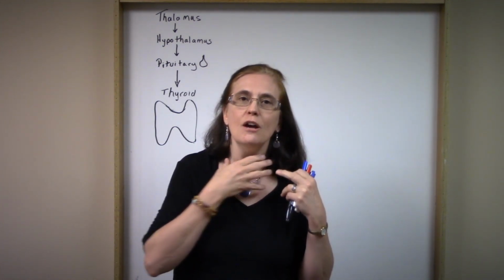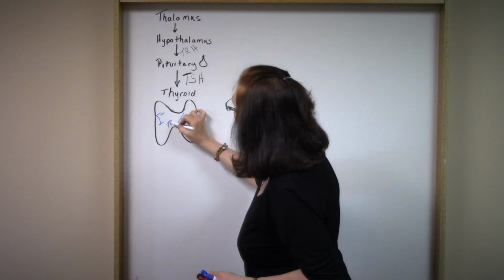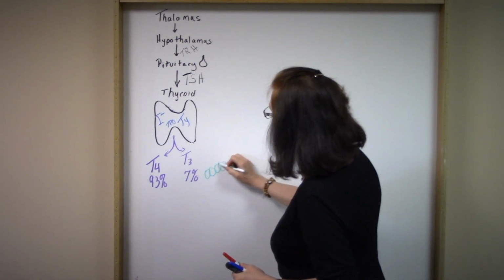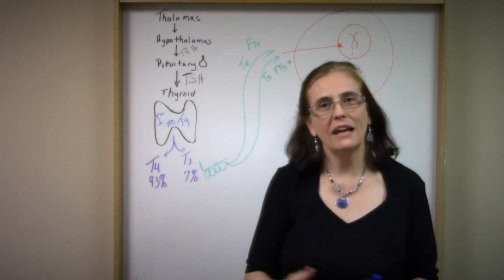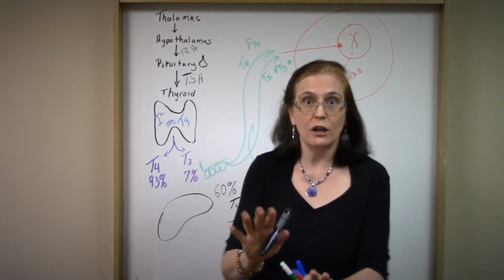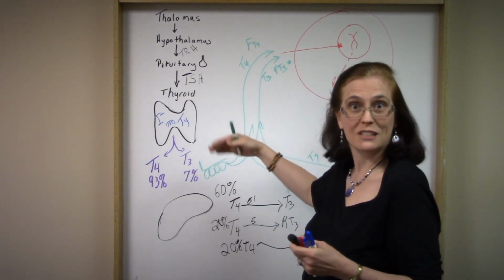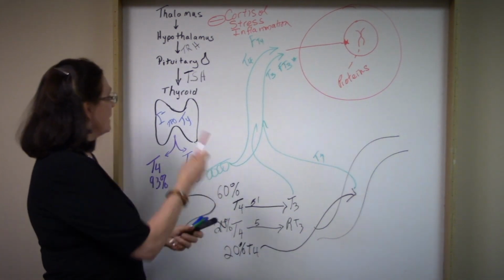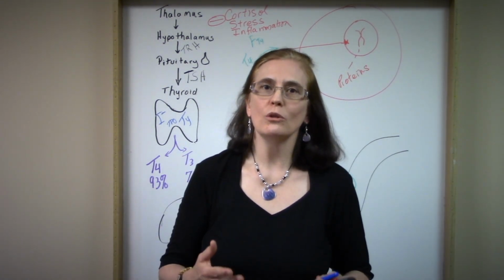Understanding Your Thyroid with Dr. Smyth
In this video, Dr. Smyth dives into the vital role your thyroid plays in overall health. Learn about the key factors that influence thyroid function and discover why addressing thyroid health is essential for a balanced, thriving body.